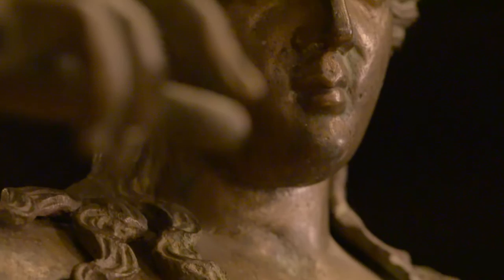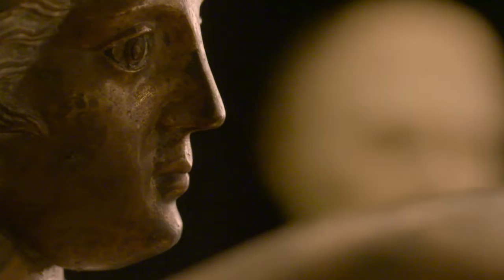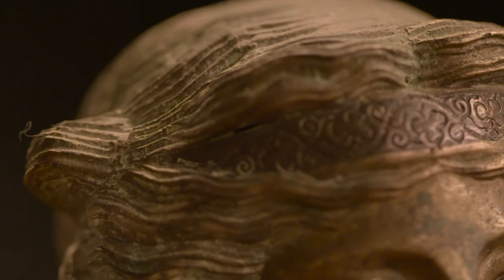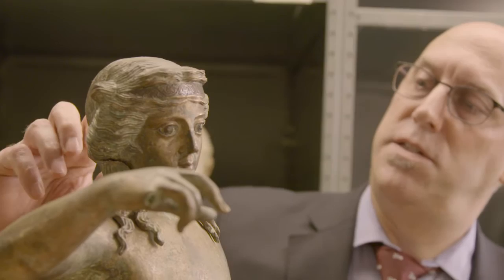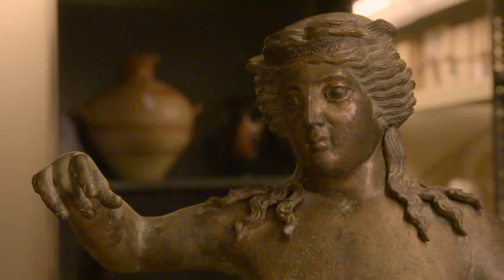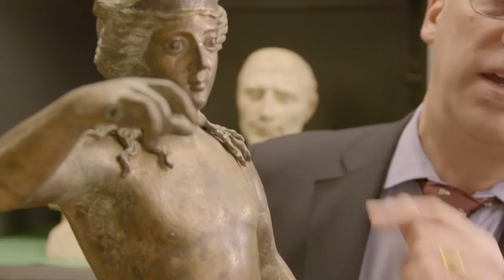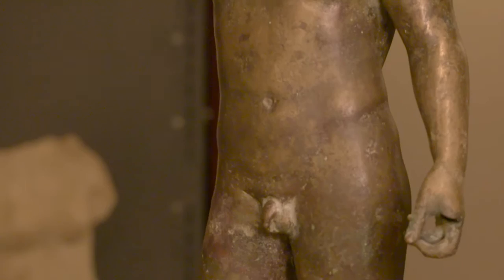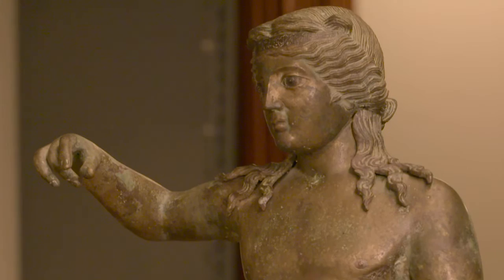An Large Roman Bronze of Bacchus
Specialist Max Bernheimer picks out key details that set apart this major bronze figure of Bacchus dating from the 2nd century A.D. — offered in Classic Week at Christie’s

This impressive and important depiction of the god Bacchus stands at almost three feet tall. Bacchus — Dionysus to the Greeks — was a popular subject throughout the Classical world. Due to his role as the god of wine and revelry, he was an especially fitting subject to adorn wealthy Roman villas, which were commonly used for entertainment.

As Antiquities specialist Max Bernheimer explains, it is not only its large size that sets this major bronze figure apart: the inlaid copper hairband, the eyes inlaid in silver, and the ‘river patina’, which means its original golden brown hue has probably been preserved by water are all highly significant.

An important large Roman inlaid bronze Bacchus. Circa 2nd century A.D.. 33 5/8 in. (63.3 cm.) high. Estimate: $500,000-700,000. This work is offered in the Antiquities Sale on 12 April at Christie’s in New York